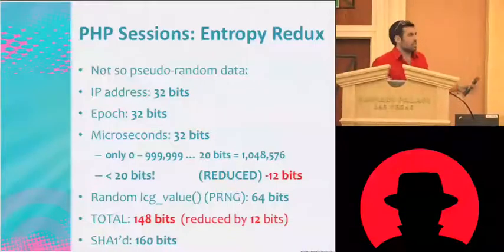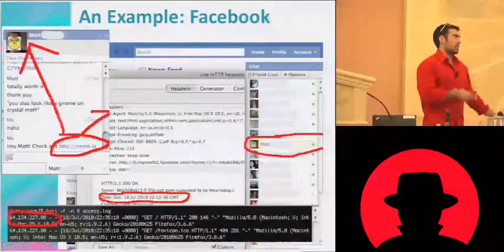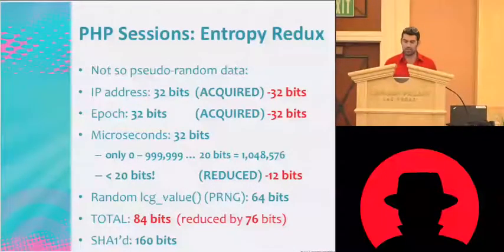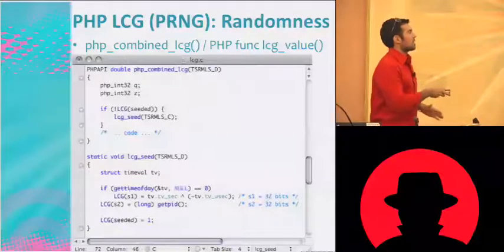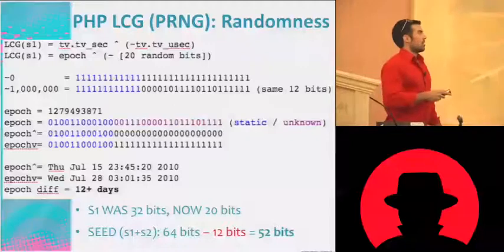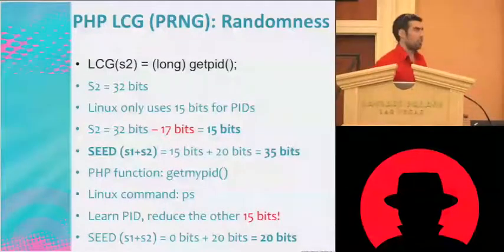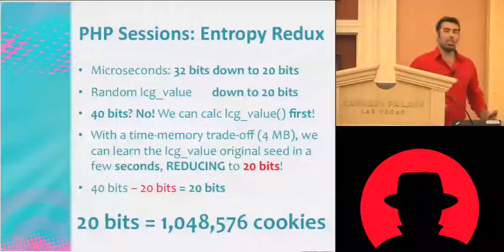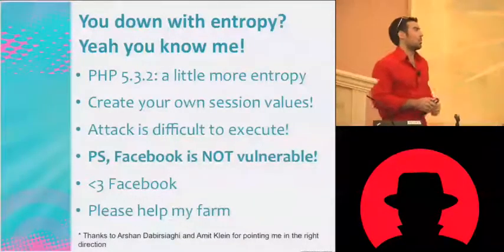Blackhat 2010 How I met Your Girlfriend Samy Kamkar 01